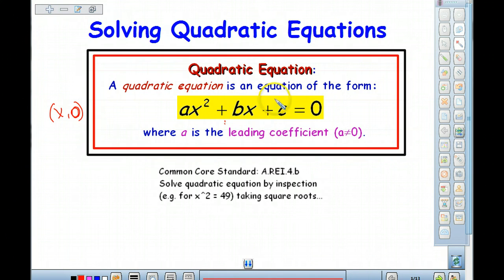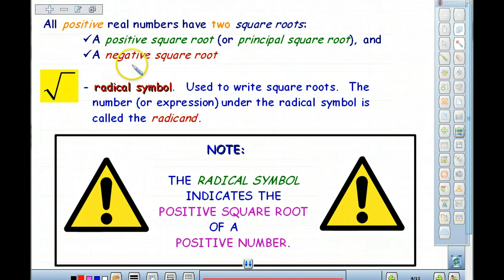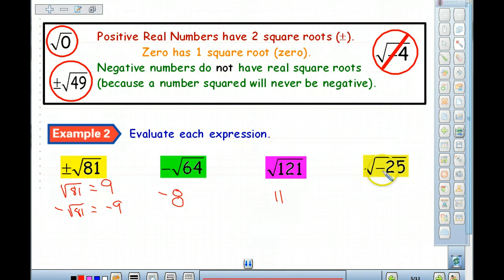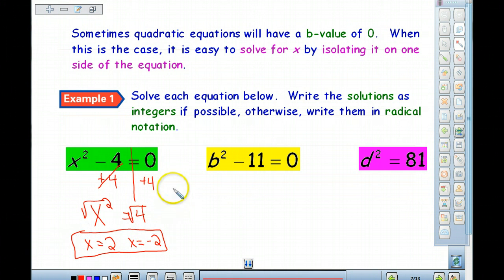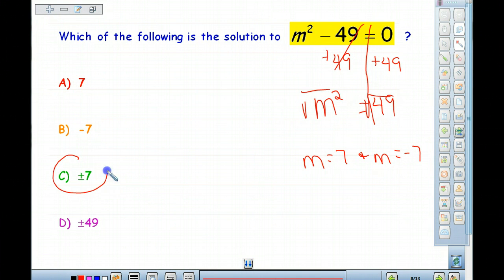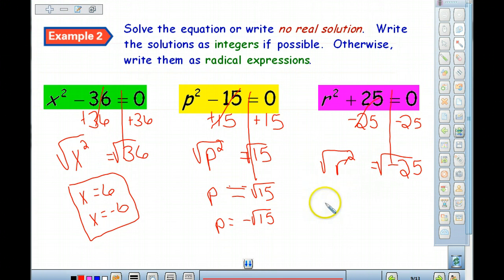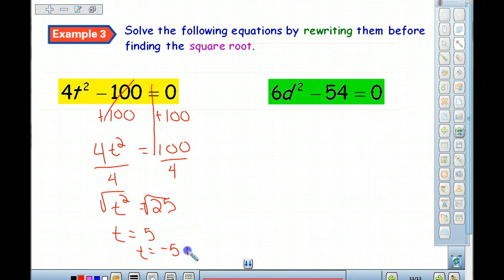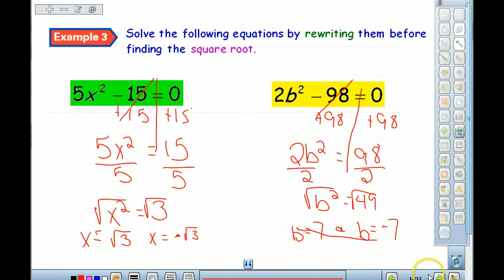Solving Quad. by square roots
Alg. 9.3 Notes